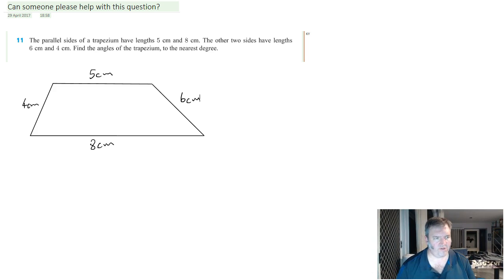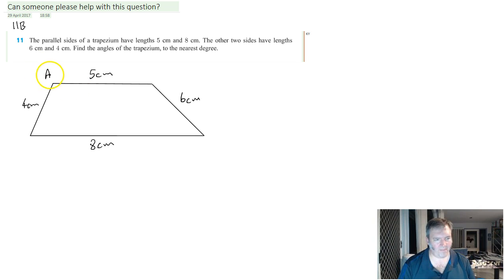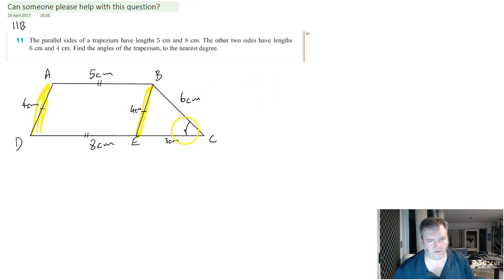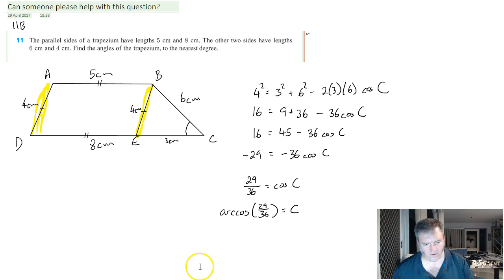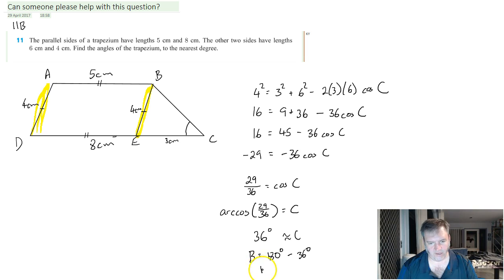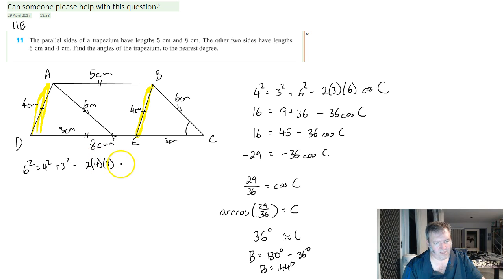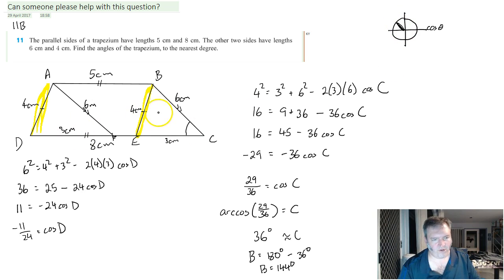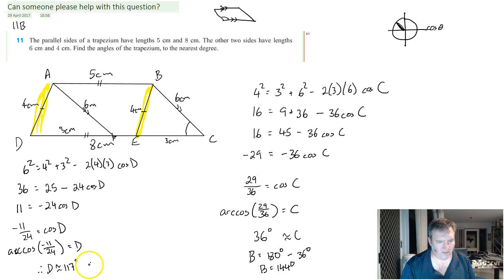11B Tricky cosine rule to find angles in a trapezium